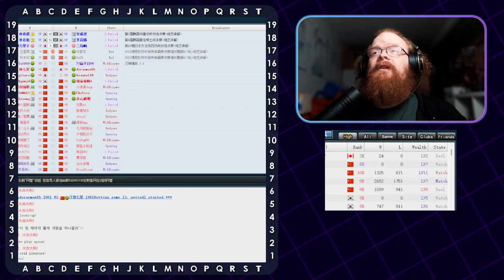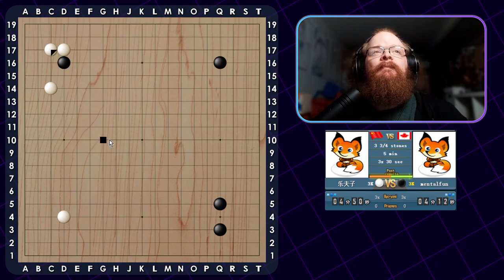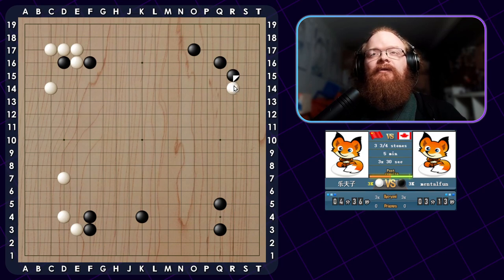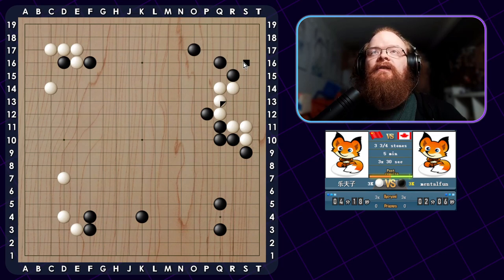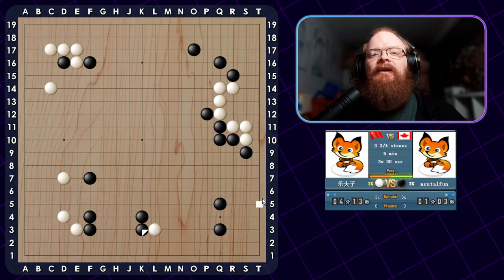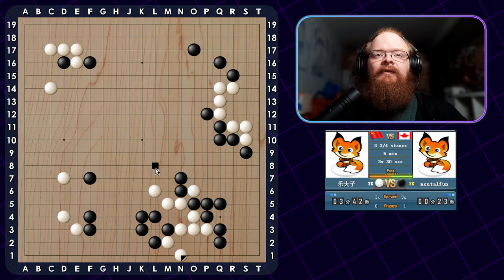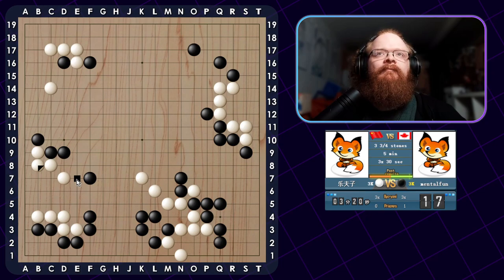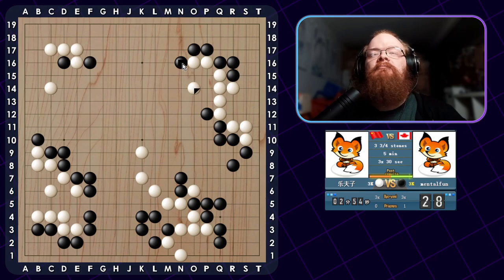3k Fox Game - The Proper Way To Protect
My opponent actually played really well and I think they will definitely be ranking up soon. In this game they focused on protecting their groups and playing solid territory moves and not invading too deep. I was able to maintain a solid lead and at the end they lost track of the strength of the group they had and I was able to kill, mostly for fun in this case. I think it is important to point this sort of thing out to my opponents, especially when I think they are doing well and will rank up. They need to know to keep focus.